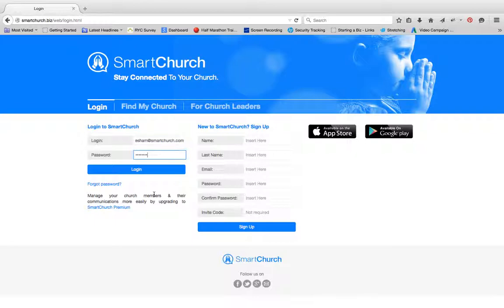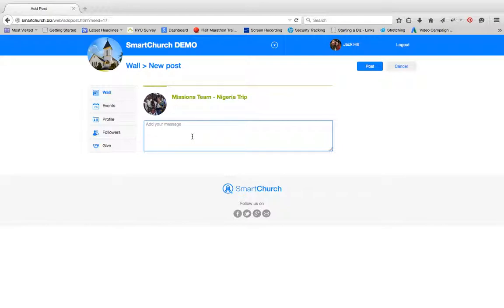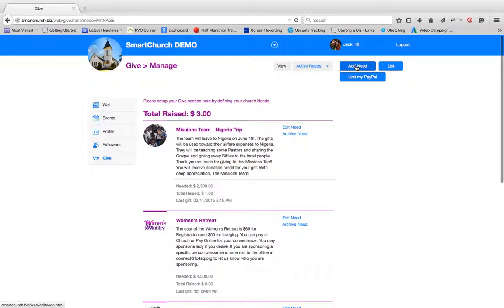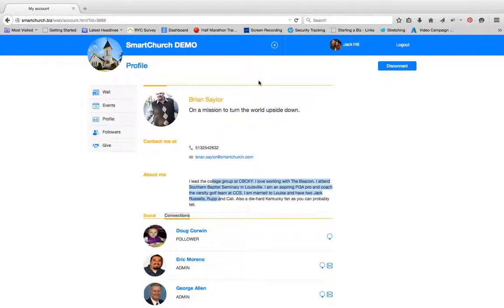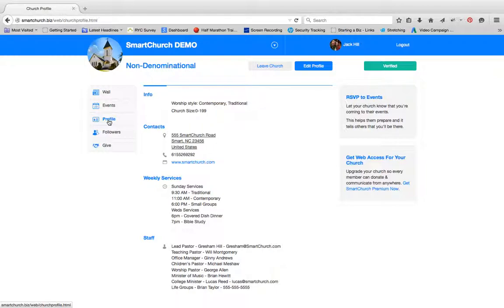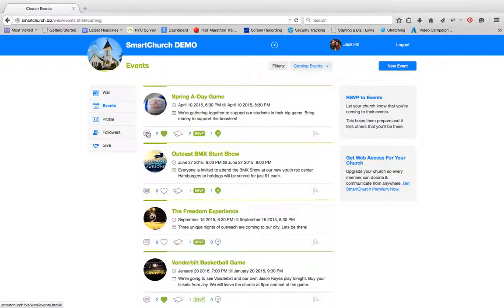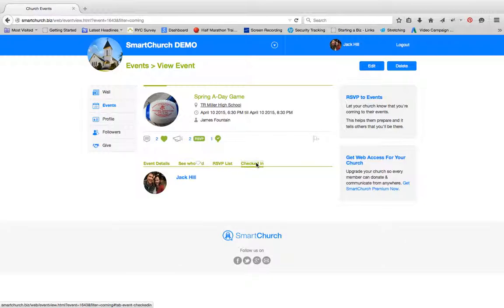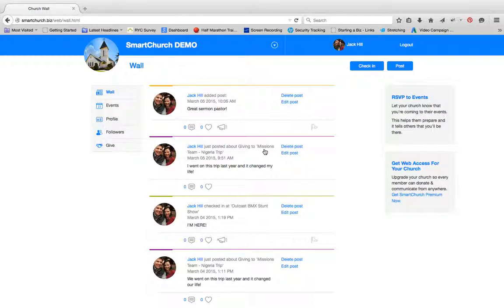SmartChurch Demo Full Version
Learn all about SmartChurch: The Free Church App including hidden features, church controls, and what the difference is between Freemium and Premium.